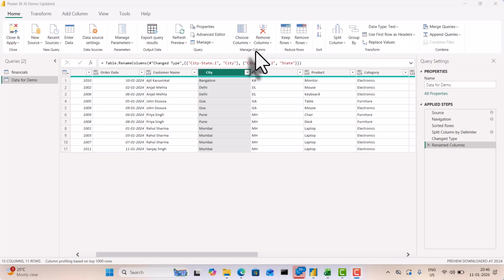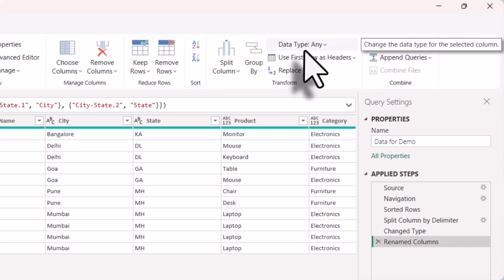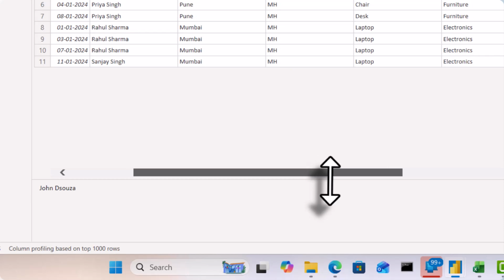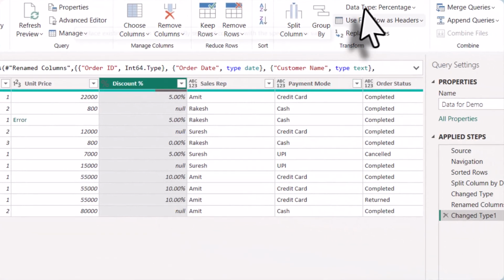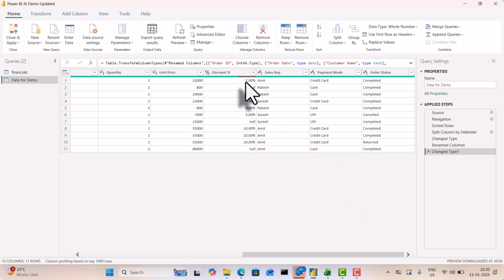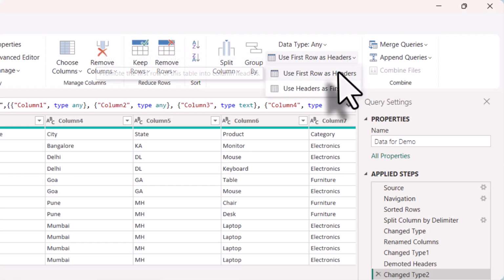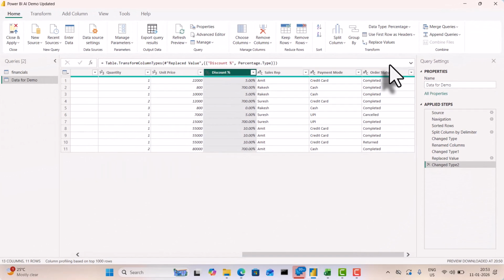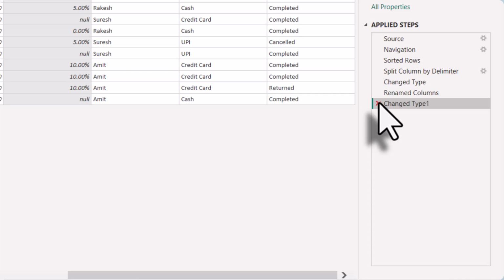Video 5 Replace Vale